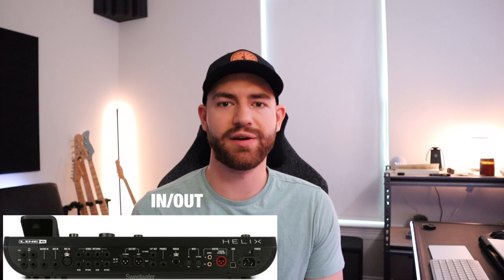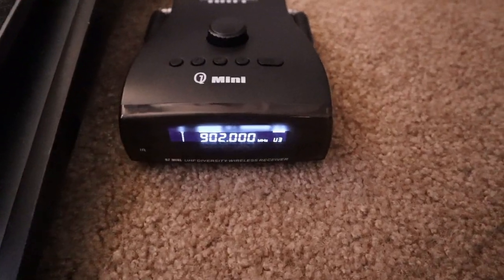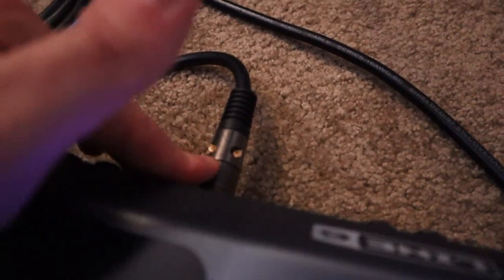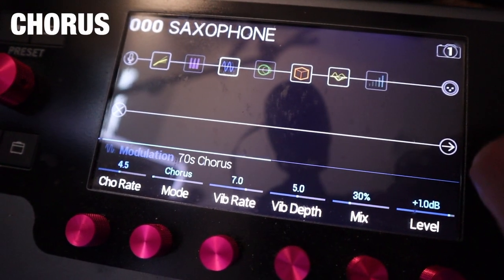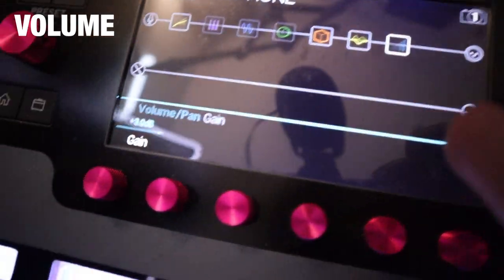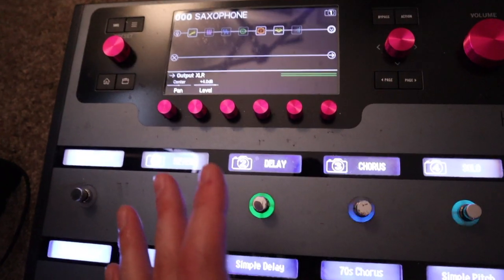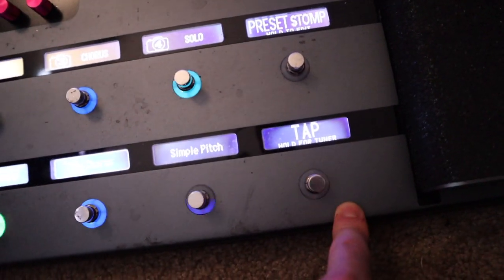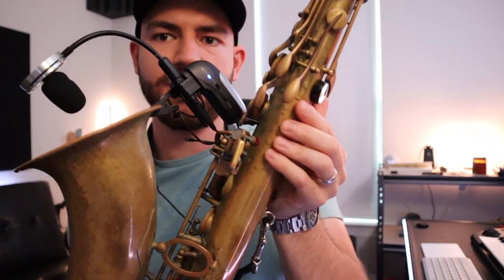How I use the Line 6 Helix with My Saxophone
In this video, I demonstrate how I use the Line 6 Helix with my saxophone for live gigs.

0:00 Intro
1:12 Closer look at the Helix
2:32 Just reverb
3:08 Reverb, delay
3:50 Reverb, delay, chorus
4:46 Sub-octave
4:58 Outro